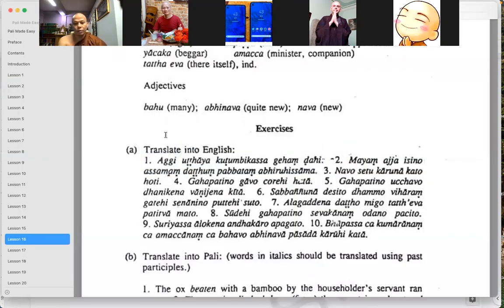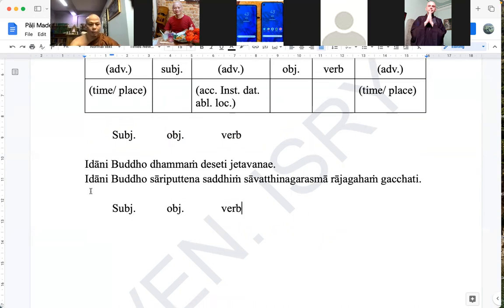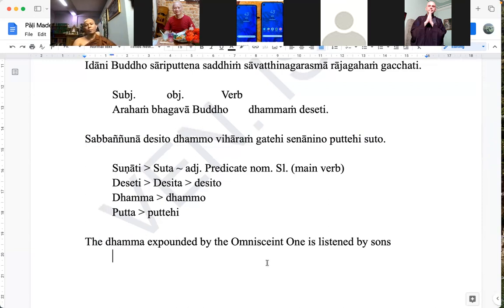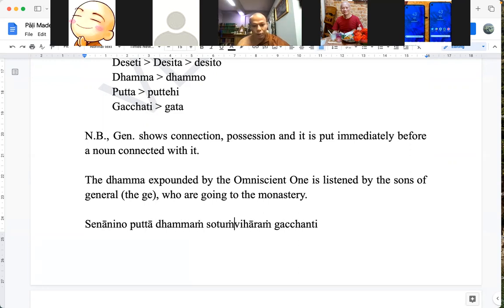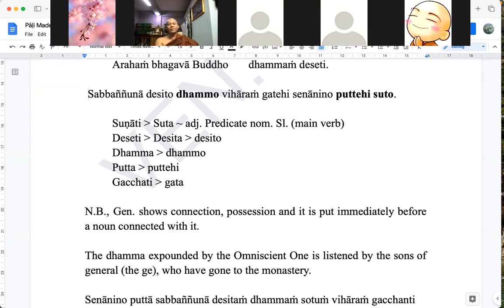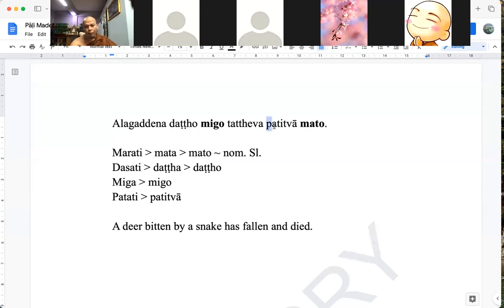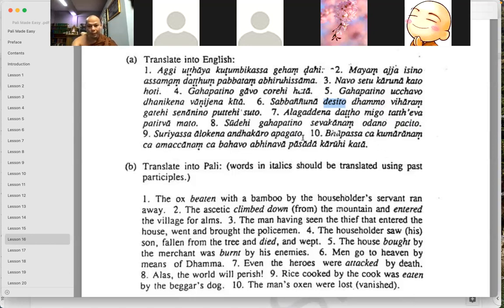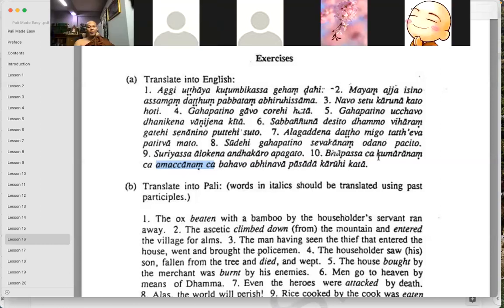(41) PME Lesson (16) Exercise (a)